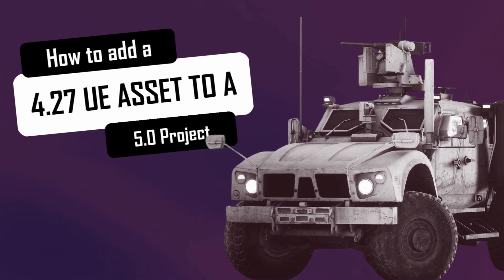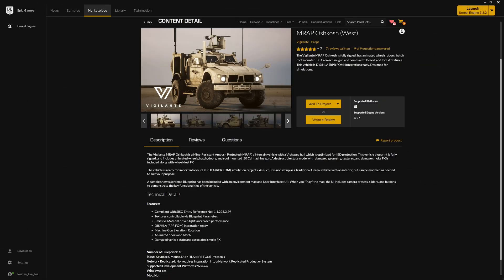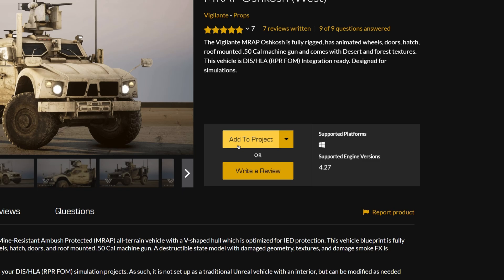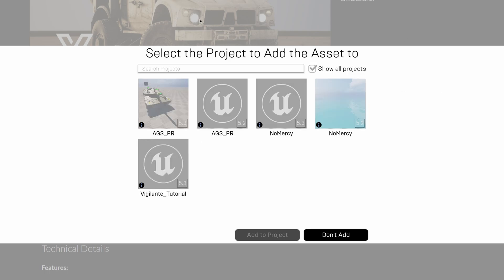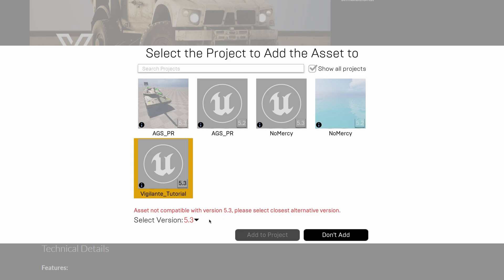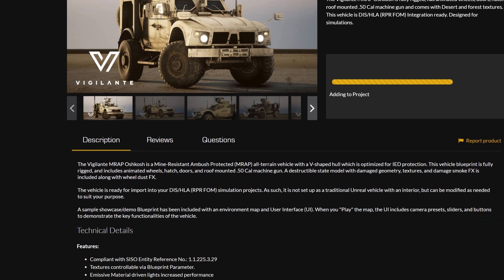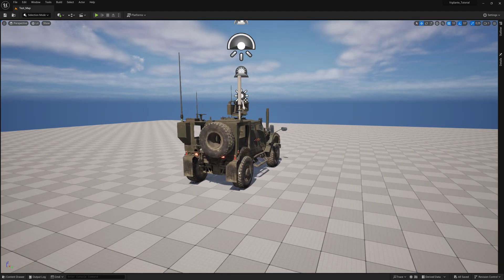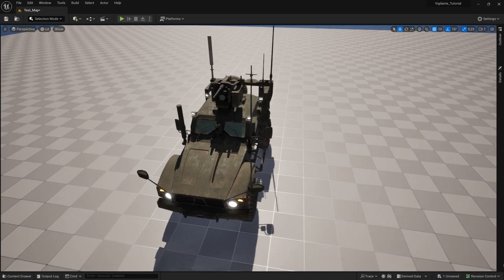How to add a version 4.27 Vigilante Unreal Engine Assets to a 5.0+ project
One of the most common questions we get is how to import a 4.27 Vigilante vehicle into a Unreal Engine project running on version 5.0+.

In this step-by-step tutorial, we guide you through the process of adding a version 4.27 Vigilante asset from the Unreal Engine Marketplace into a 5.0 project.

Whether working with an older 4.27 Unreal version or the latest 5.0 Unreal project, this video ensures you can add these assets to elevate your training simulations.